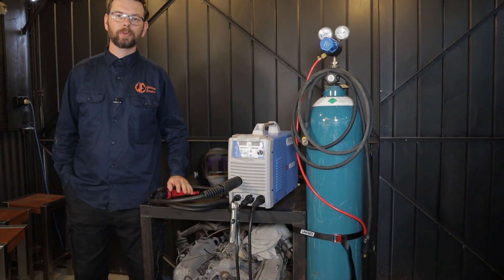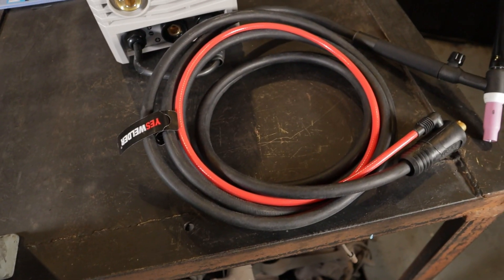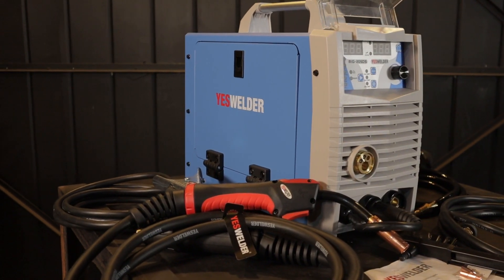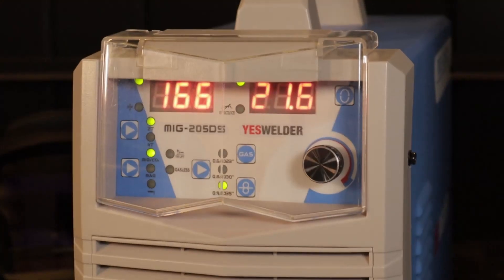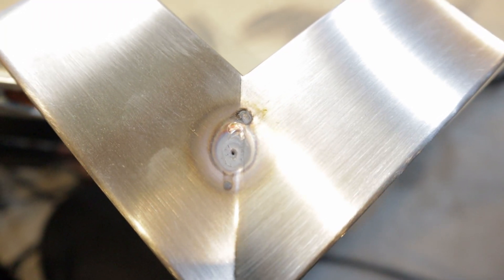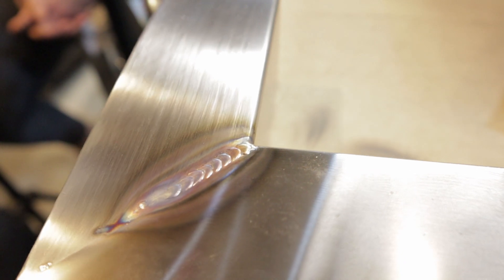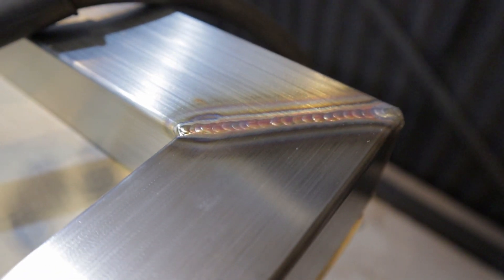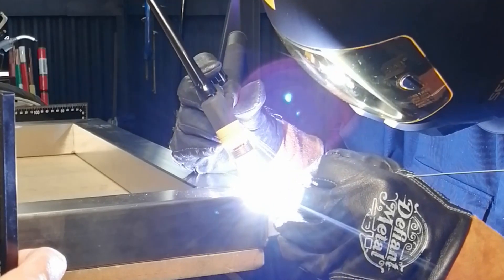Lift Start TIG Welding | Got A Multiprocess Welder? Then Watch This To Learn Pro Tips.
I use the YesWelder multiprocess welder in LIFT TIG FUNCTION on my stainless steel welding projects. You will see how to avoid sticking your tungsten to the job and how to tail off to avoid pinholes that weaken your welds.

I am using the YesWelder 205DS with the YesWelder #17 TIG torch. I will make a commission for the sale at no cost to you.

If you wish to purchase through amazon the links are below for all products mentioned.

YesWelder 205DS Amazon US
YesWelder 2% Lanthanated Tungstens Amazon
YesWelder No# 17 Torch Amazon US

Amazon US

Amazon UK

Amazon CA

United States

Intro Track Music by